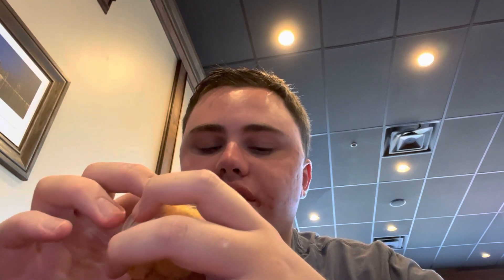Chill Will Eats: Barro’s Croutons